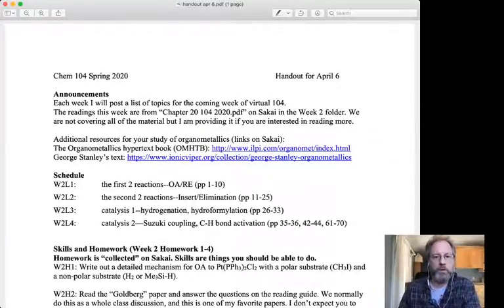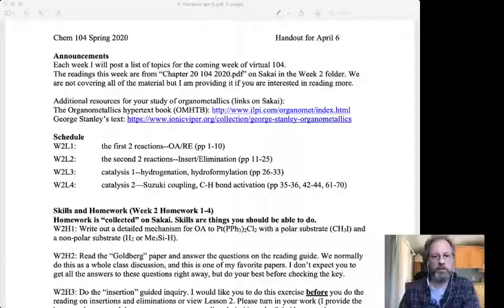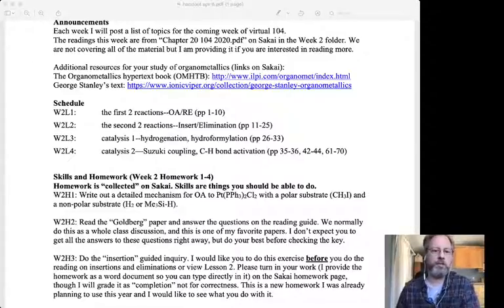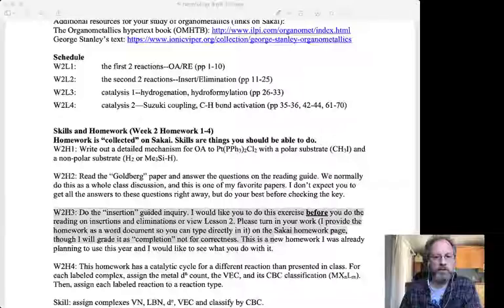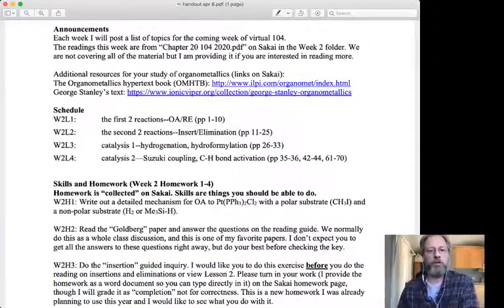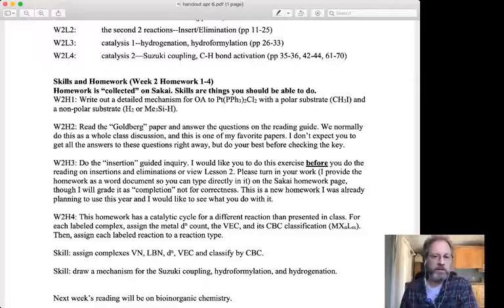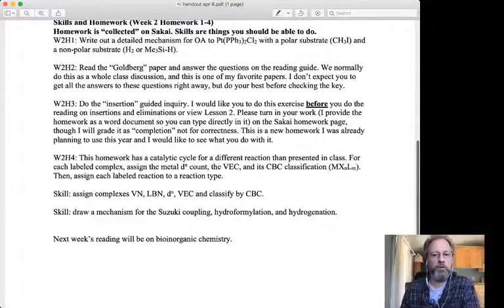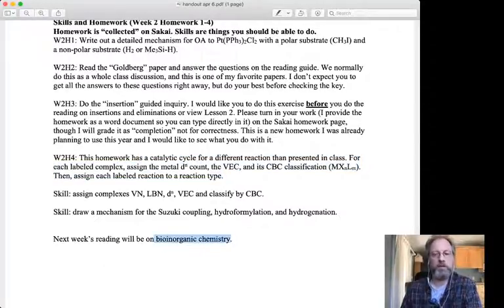Chem 104 Week 2: organometallics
here is the introductory handout for week 2!